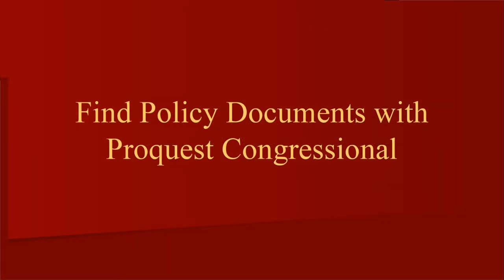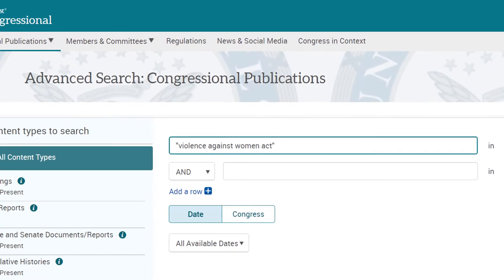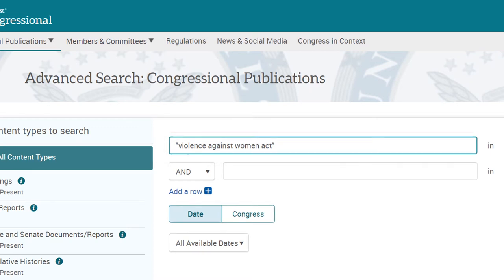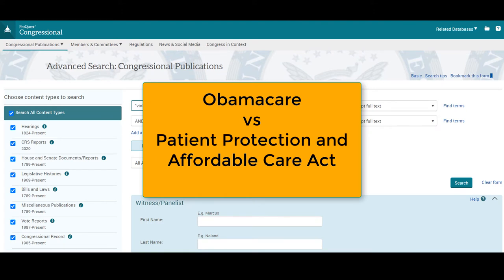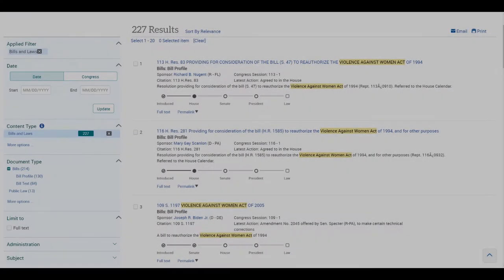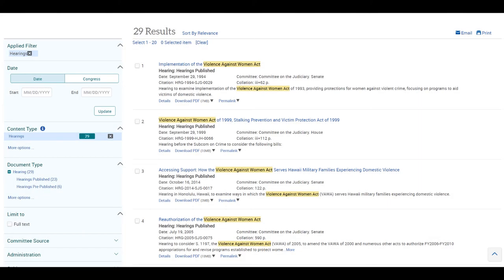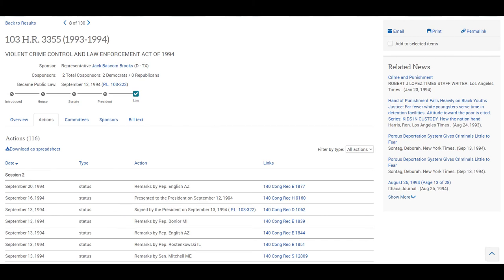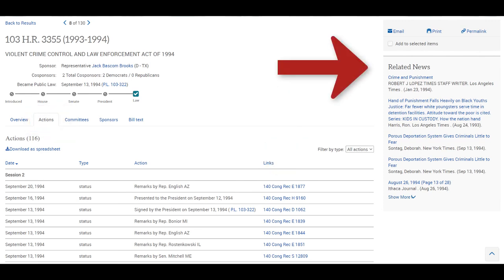Find Government Documents Using Proquest Congressional